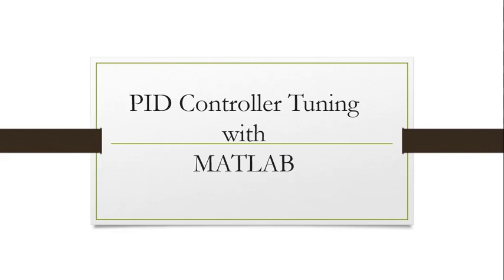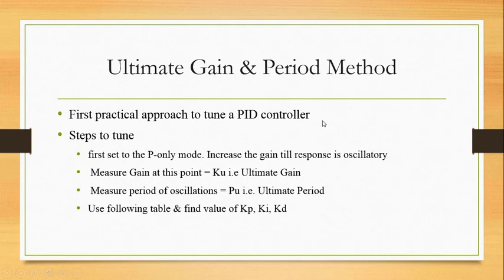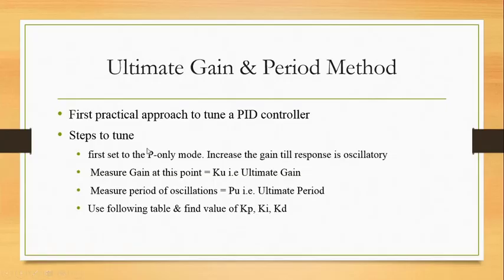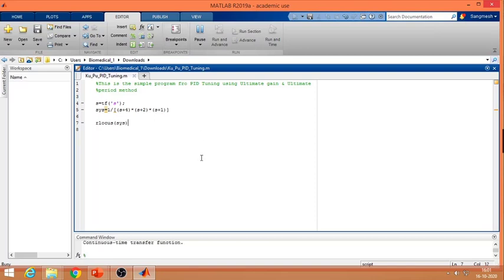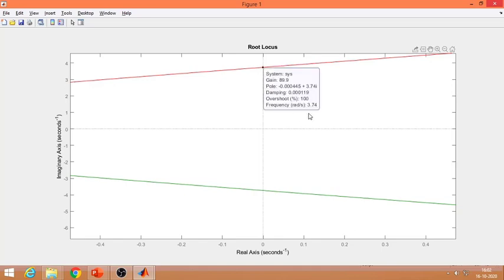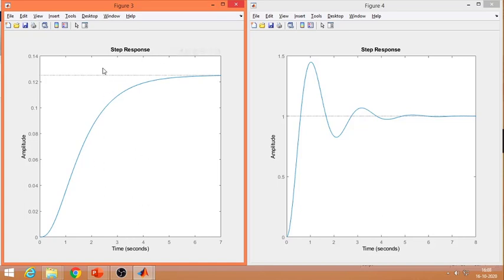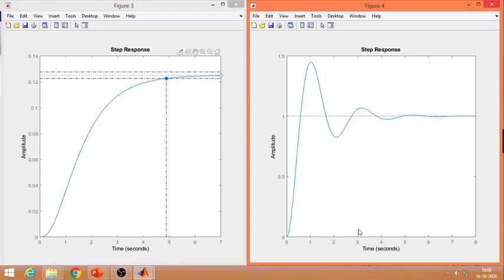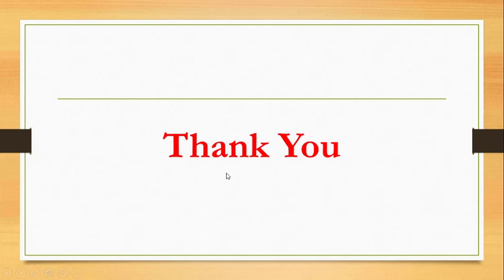PID Tuning | The Ziegler-Nichols Tuning Rule | Ultimate Gain & Ultimate Period | MATLAB Example